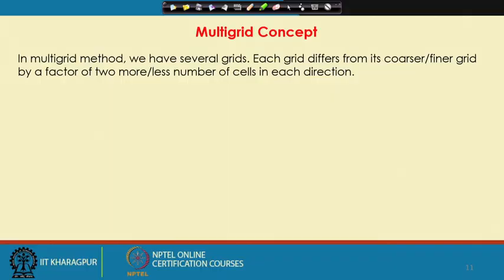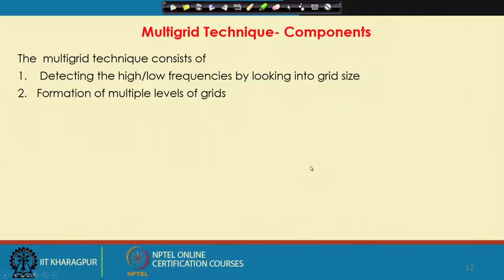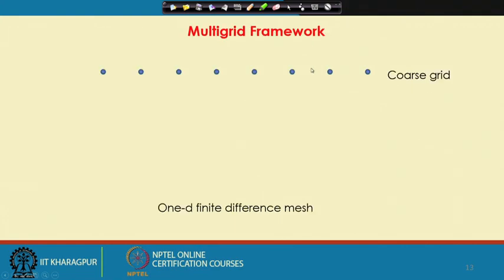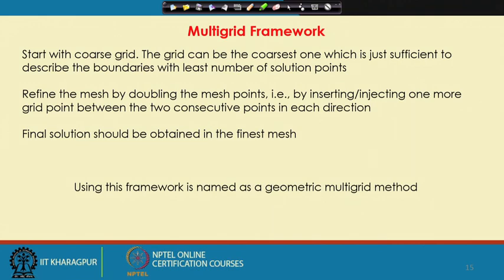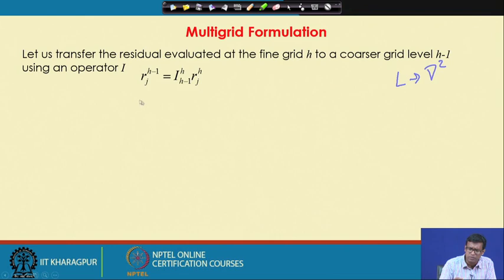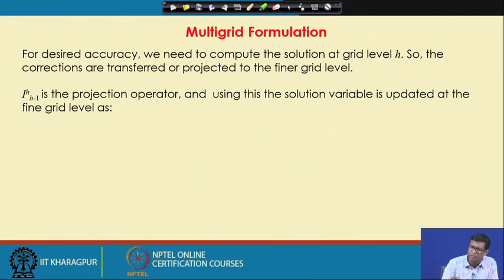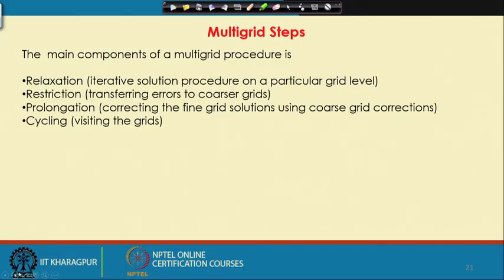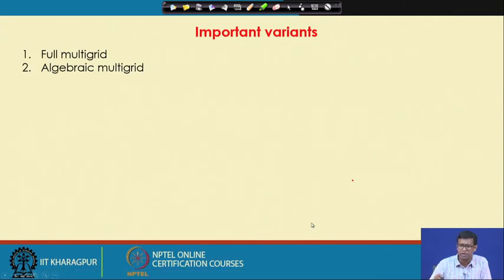Lecture 60: Multigrid methods II